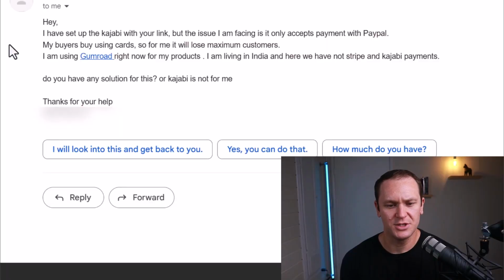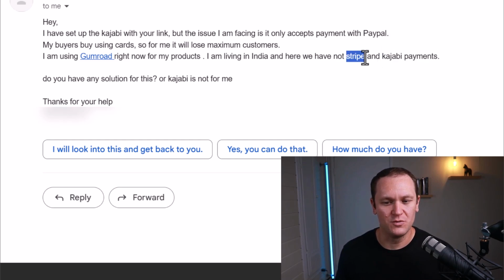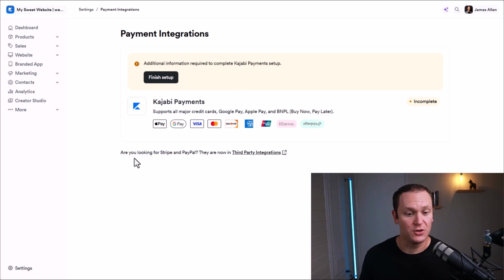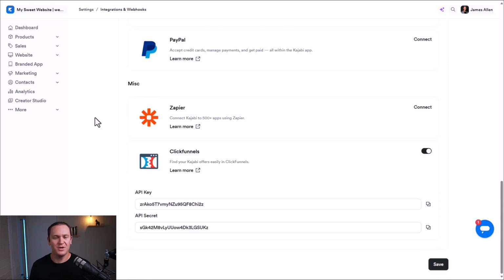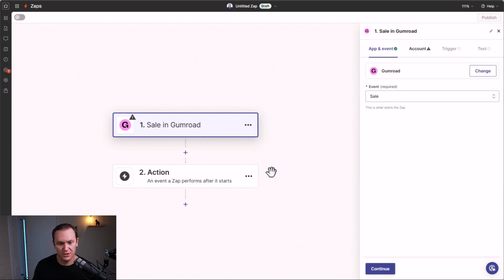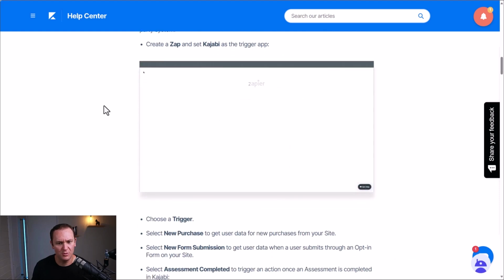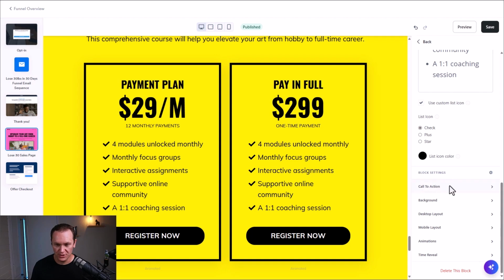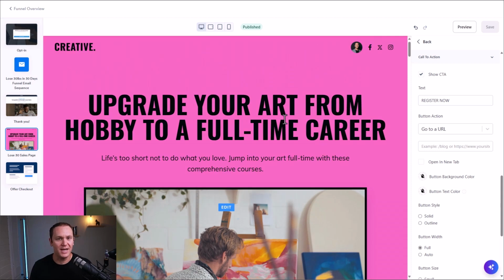Can't Connect Stripe to Kajabi in Your Country? Try This!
Many people would love to use Kajabi but they run into the issue of not being able to take credit card payments through Stipe when they sign up. In this video, I'm showing you an easy (and free) workaround to start taking credit card payments in Kajabi without using Stripe.

Try out Kajabi for 30 days FREE + a course and coaching

⏰Time Stamps:

0:00 - The email that started it all...
0:55 - 30 Days of Kajabi FREE
1:39 - Connect this app to your Kajabi account
5:20 - Connecting your checkout page to a Kajabi landing page